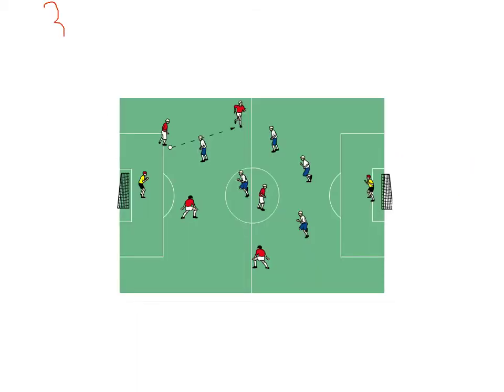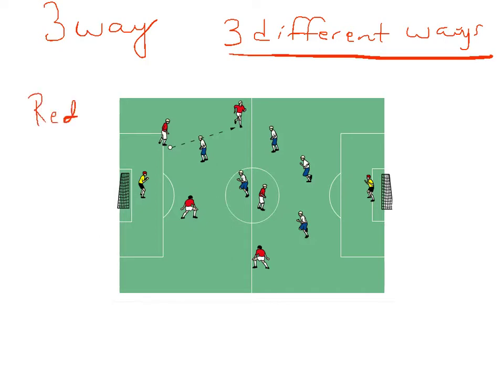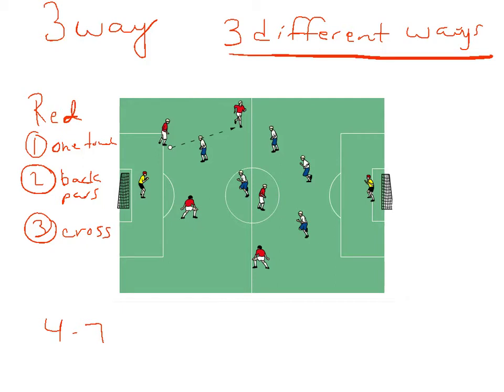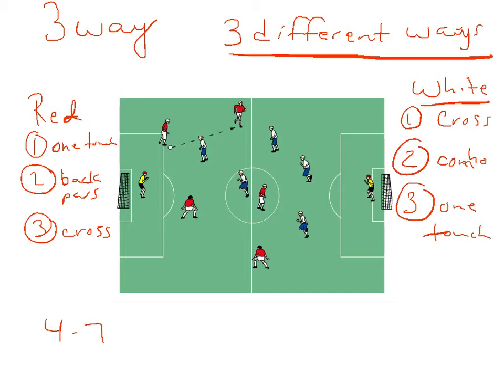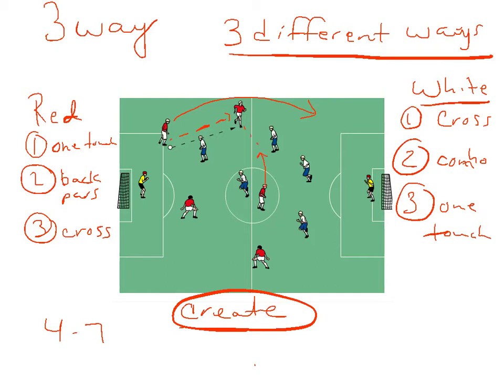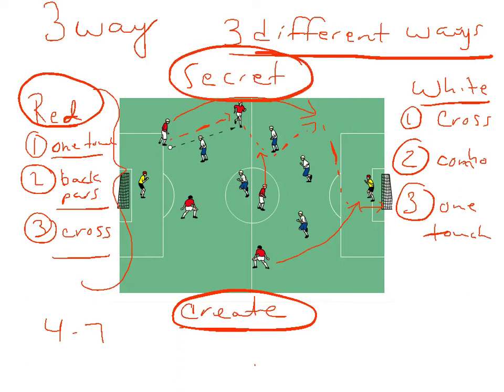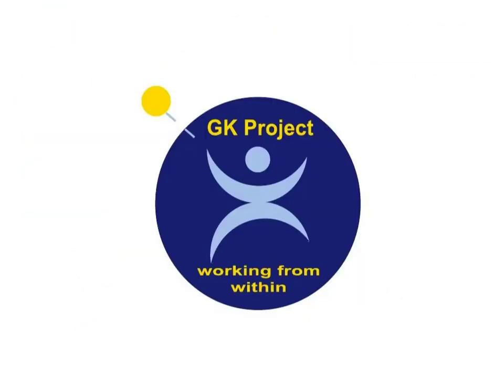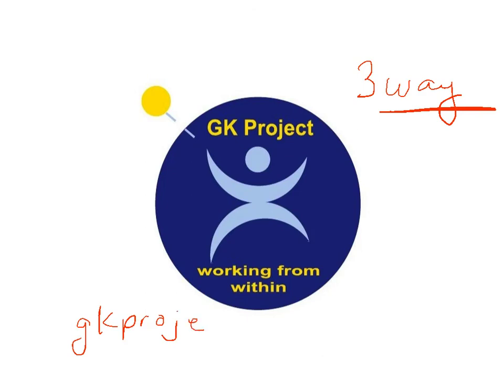3way finishing 11 and up